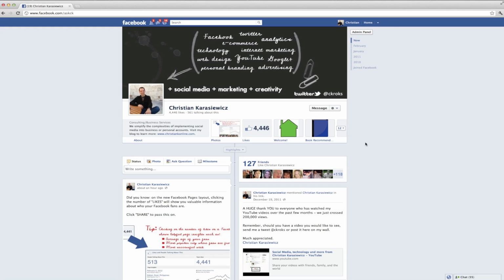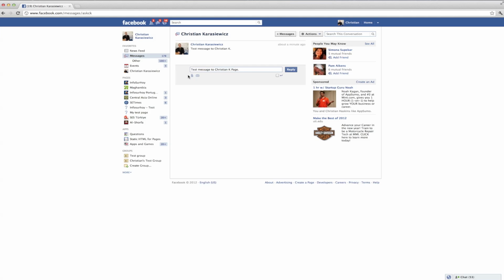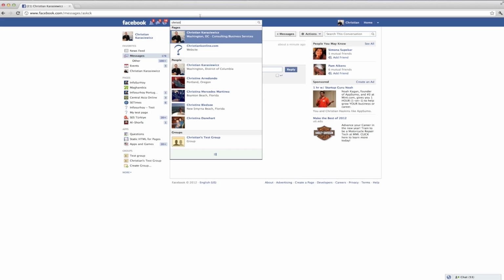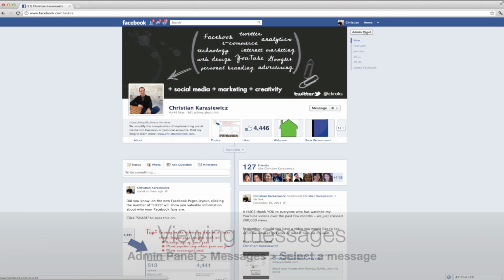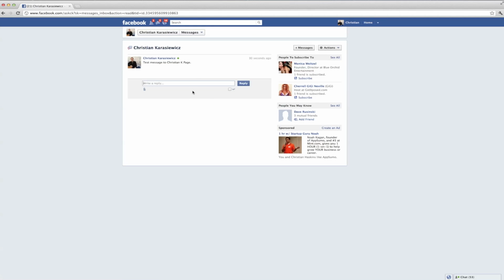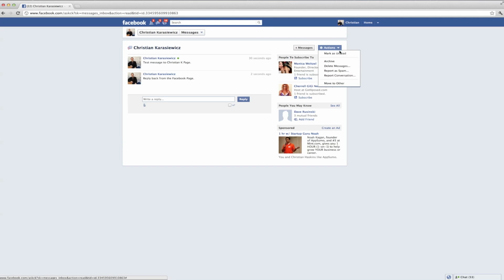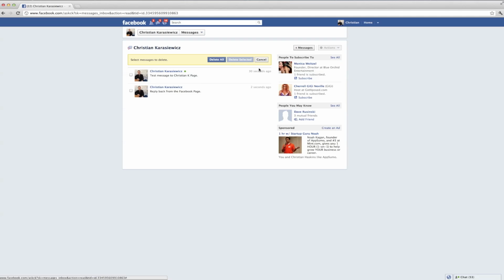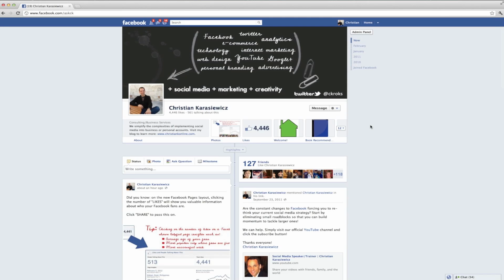How to send a message to Facebook Pages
Recently, Facebook updated the layout for Facebook Pages.  Now, fans have the ability to send a message to Facebook Pages.  What this means is Facebook Page owners can now engage better with fans better through Facebook Page messages.

By engaging with other Facebook Pages, it can help bring fans and business page owners closer together and improve online engagement.

This video tutorial shows you how to send a message to Facebook Pages, giving fans the ability to engage with businesses and business the ability to handle customer service through their Facebook Page.